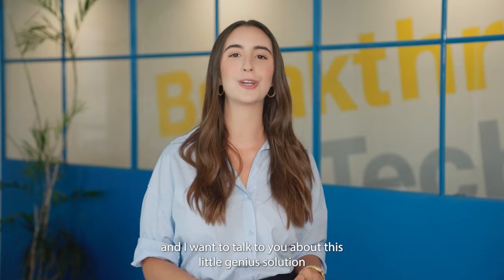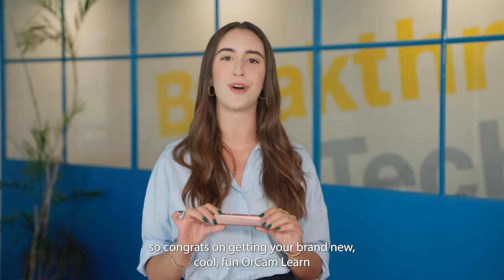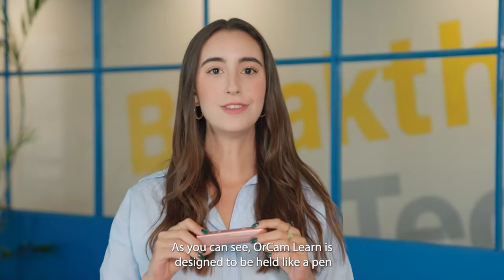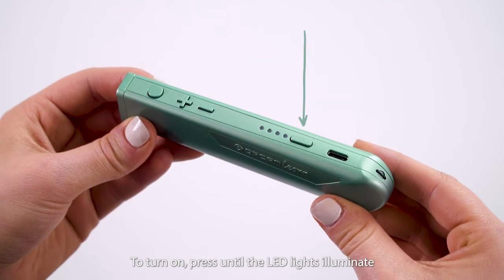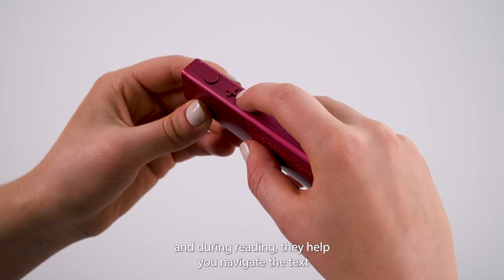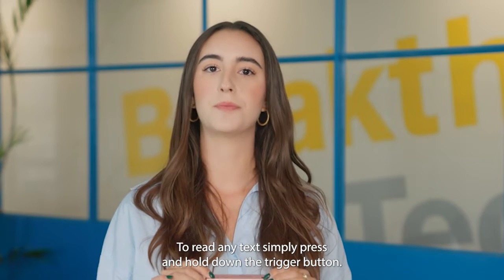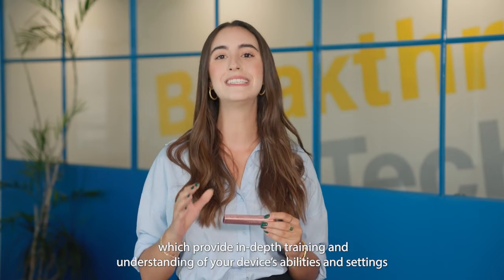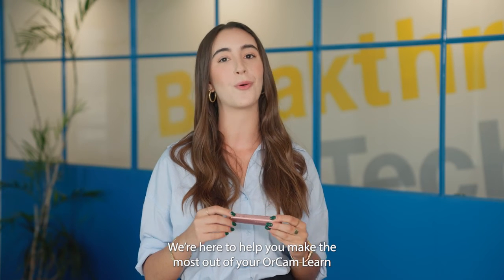OrCam Learn User Guide - to help you get to know the device better!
📚 Discover the future of learning with OrCam Learn! This revolutionary AI-powered tool is designed to enhance reading and learning experiences for everyone. Perfect for students, educators, and lifelong learners. Click the link to explore how OrCam Learn can transform your educational journey!

🤿🏊‍♂️ Dive deeper into Orcam Learn - Learn more today!

Join us as in this video as we explore the key features, setup process, and practical tips to help you make the most of your OrCam Learn device. Whether you're a new user or looking to enhance your proficiency, this guide has got you covered.

We'll begin by introducing you to the OrCam Learn's compact and portable design, making it a convenient companion for everyday use. Discover how this cutting-edge assistive technology can transform your reading and learning experience.

We'll demonstrate the effortless process of capturing text using the device's smart camera, and the OrCam Learn's rapid audio feedback will amaze you as it accurately reads the text aloud.

With the OrCam Learn, you'll gain independence and confidence in understanding printed text in any situation. Join us on this journey as we help you unlock the full potential of the OrCam Learn device, enabling you to access information effortlessly and with enhanced autonomy.